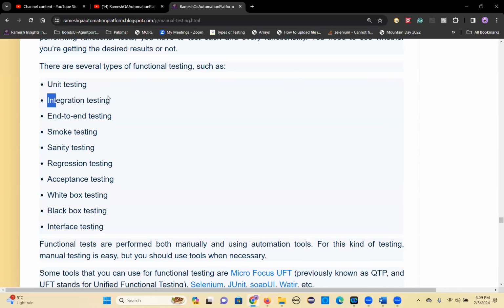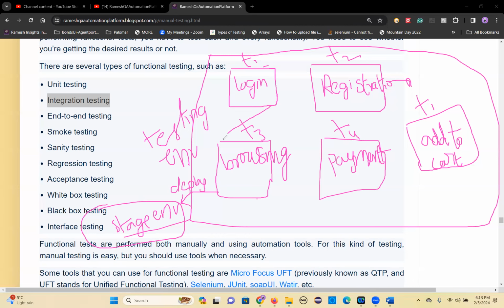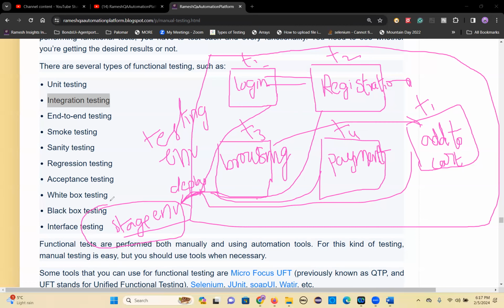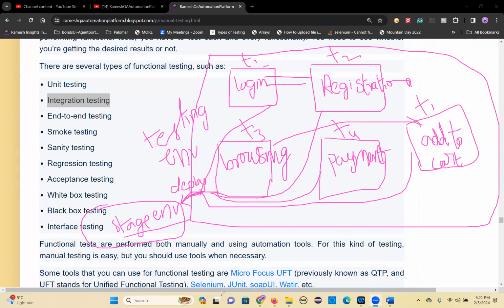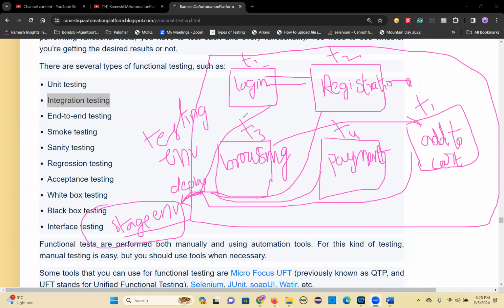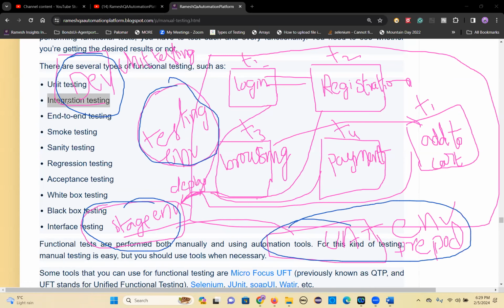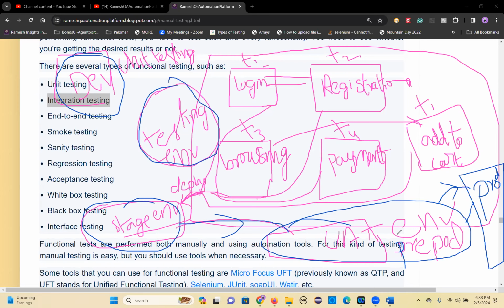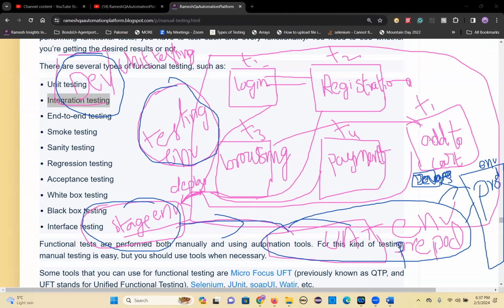ManualTesting TestingTypes Environments Feb 05 2024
ManualTesting Testing levels
 1)integration testing
system testing
end to end testing
UAT testing
alpha testing
beta testing

 and testing  Environments
Development environment
testing envionment
stage/QA environment
UAt environment
Production environment